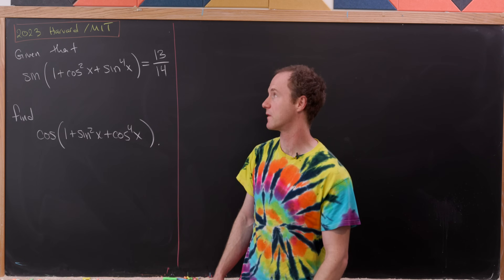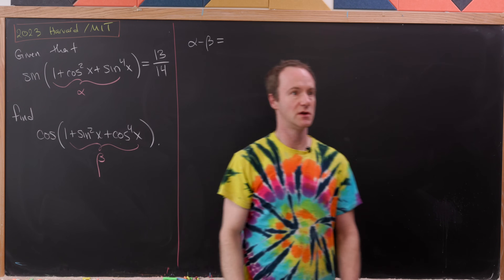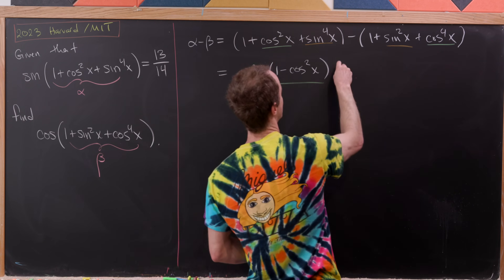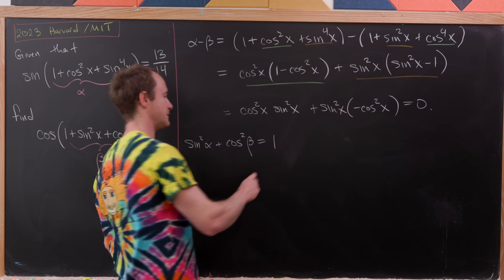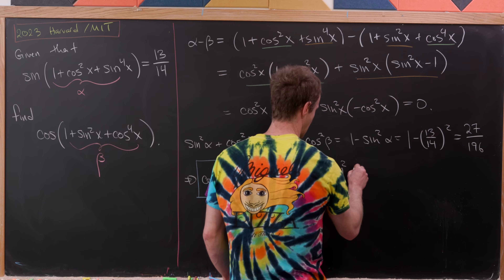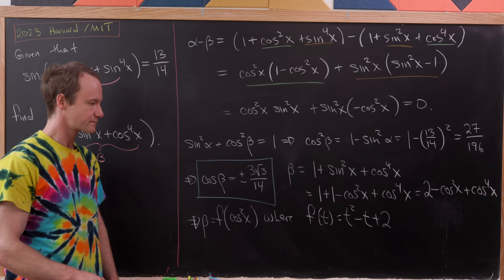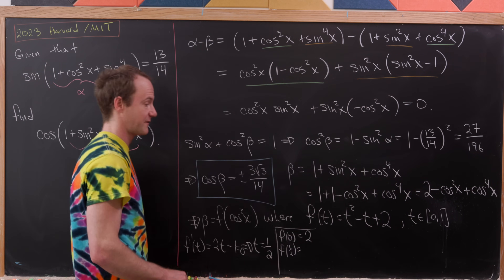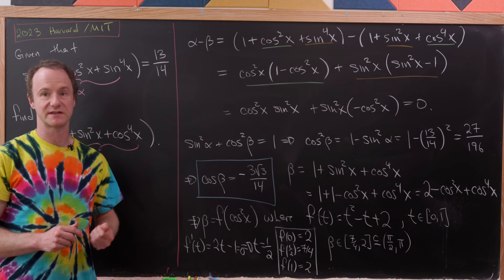some trigonometry from the Harvard/MIT math meet